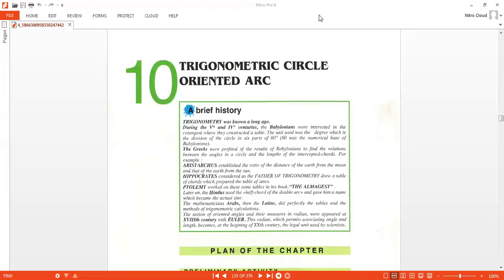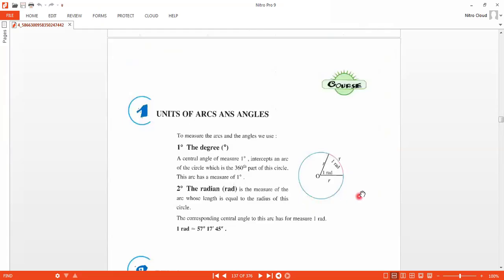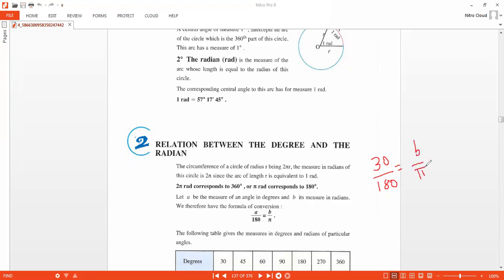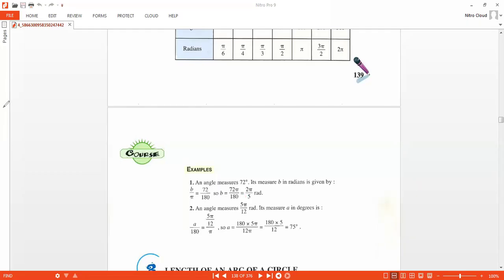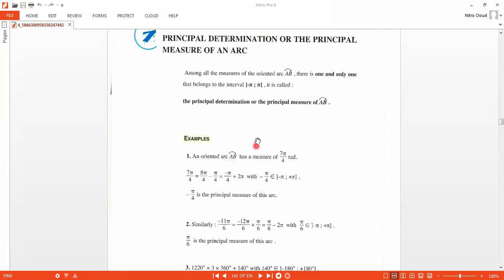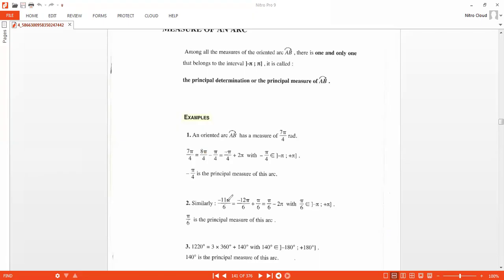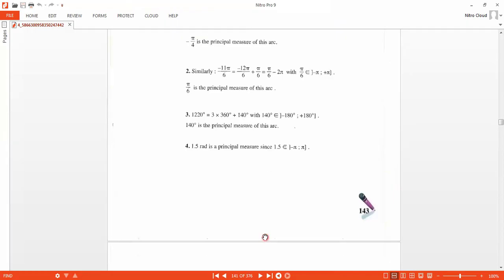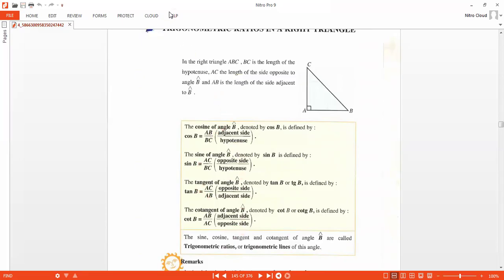Grade 10 - week 10-11